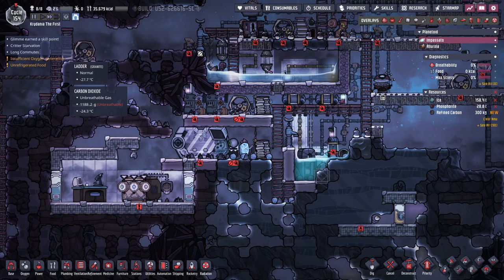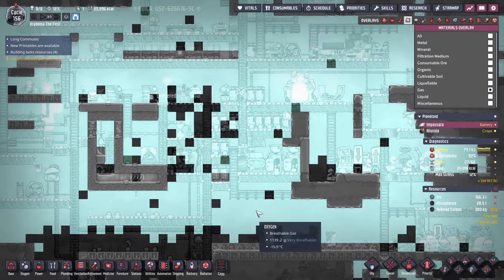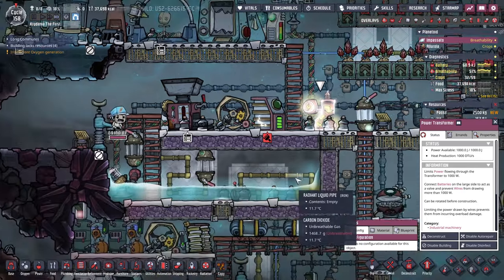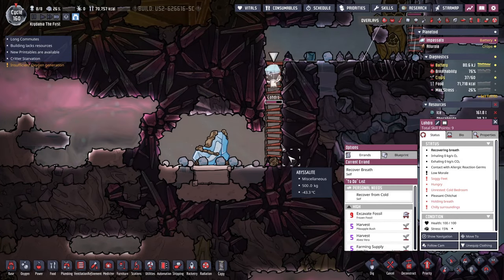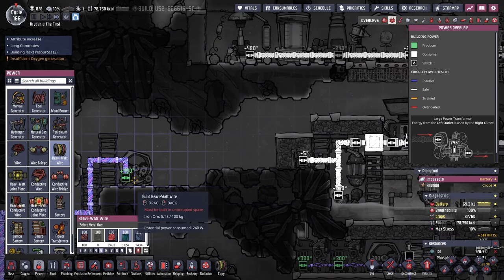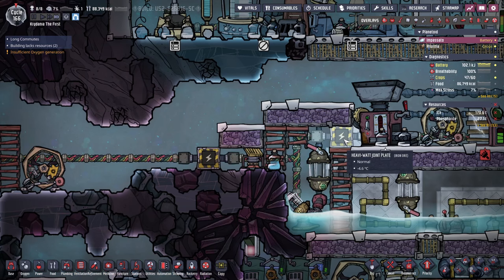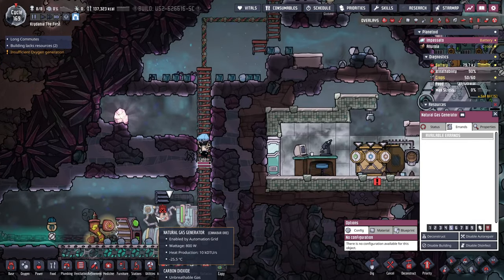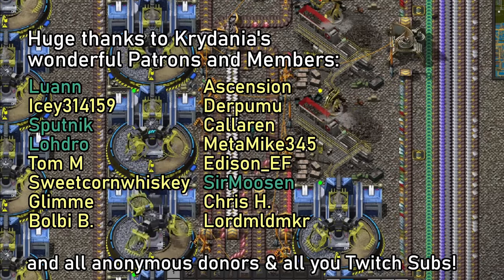Natural Gas Geyser = 100% FREE ENERGY! - Ep.13 Oxygen Not Included Let's Play